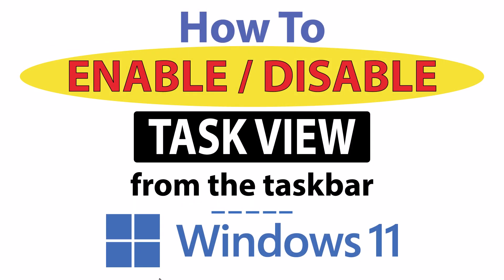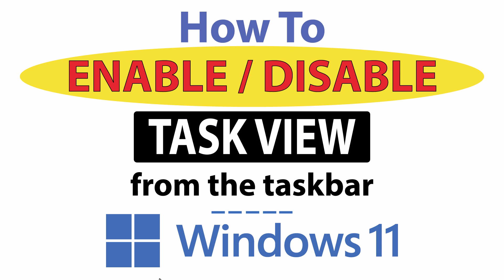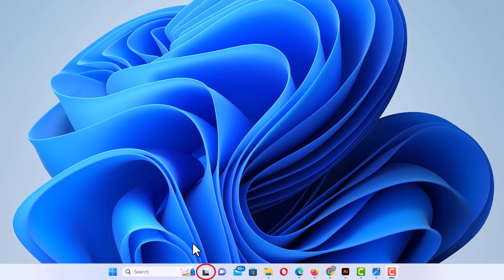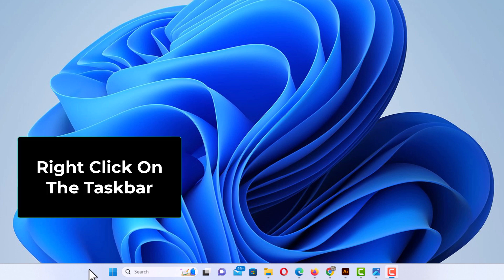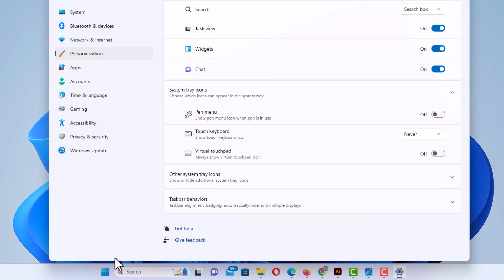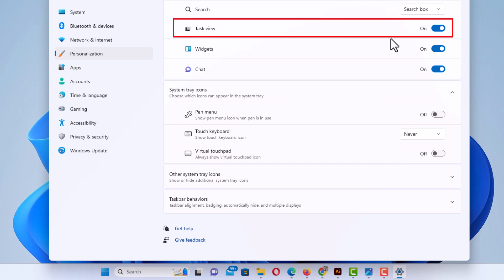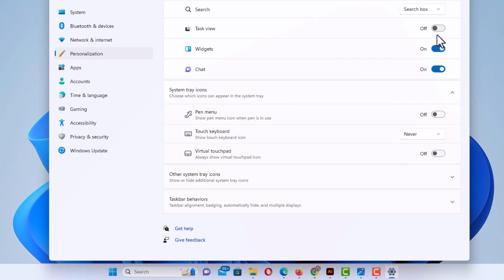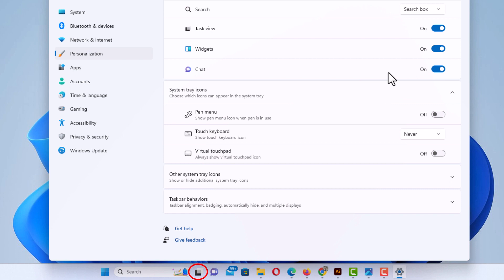How To Enable Or Disable The Task View Icon In The Taskbar On Windows 11 | Step-by-Step Tutorial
How To Turn On Or Off The Task View Icon In The Taskbar  On Windows 11 | Step-by-Step Tutorial

This is a video tutorial on how to add or remove the Task View icon in the taskbar on Windows 11.

Simple Steps
1. Right click on the taskbar and choose "Taskbar Settings".
2. In the dialog box that opens make sure you are on the "Personalization" tab.
3. Toggle on or off "Chat".

Chapters
0:00 How To Turn On Or Off The Task View Icon On Windows 11
0:19 Go To Your Desktop Screen
0:33 How To Remove Task View From The Taskbar In Windows 11
1:12 How To Turn On Add The Task View Icon In Windows 11

windows 11 task view,how to remove task view Icon In windows 11,how to disable task view icon in windows 11,task view,taskview